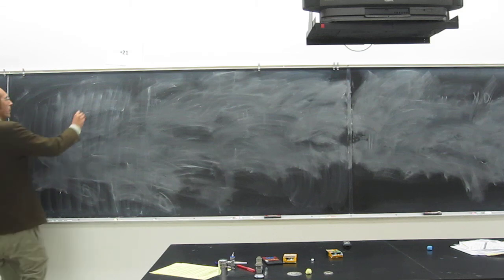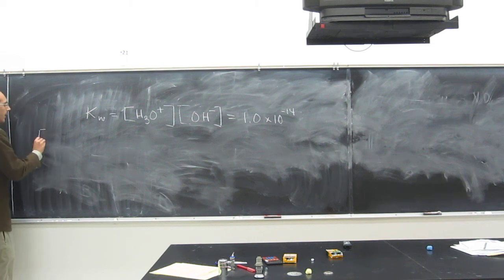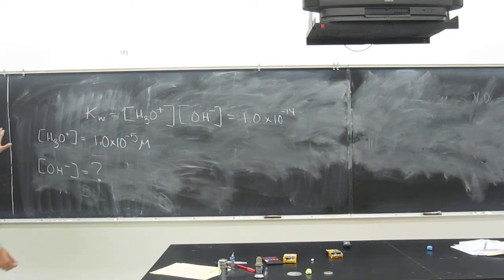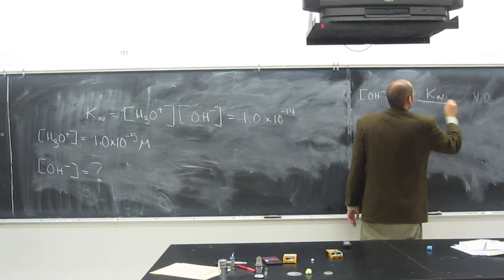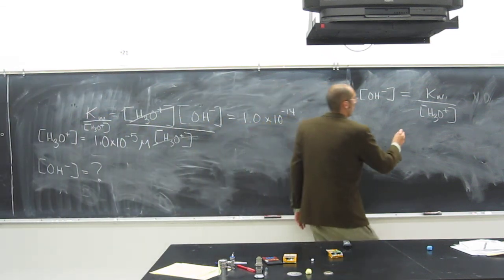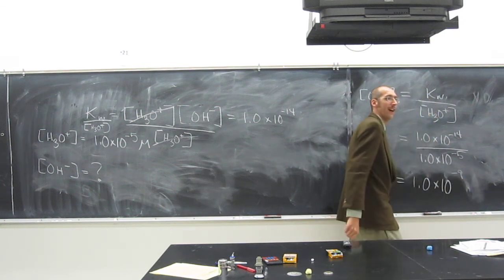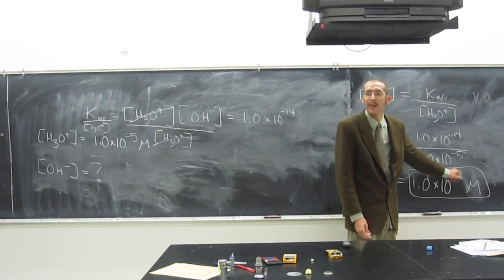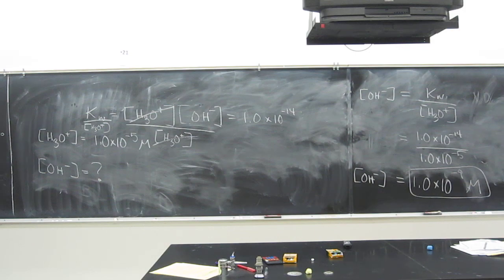Calculate the hydroxide ion concentration [OH⁻] of H₃O⁺ Solution - 006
Calculate the hydroxide ion concentration in a solution that has a hydronium ion concentration of 1.0 x 10⁻⁵ M.